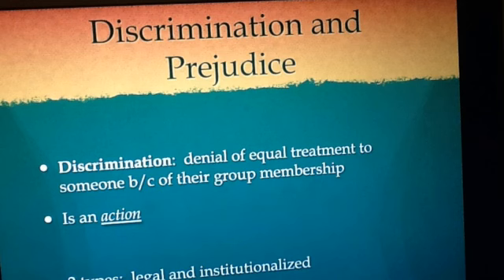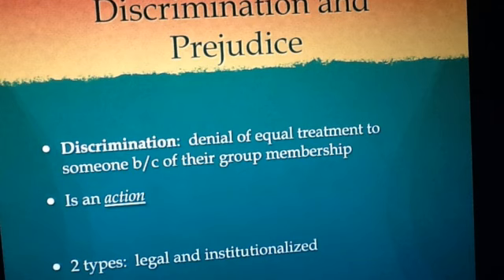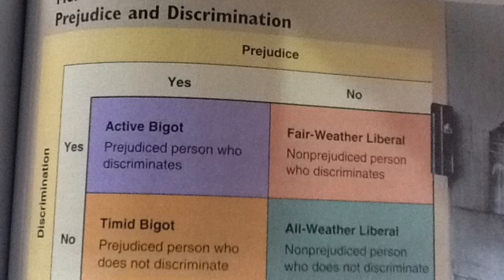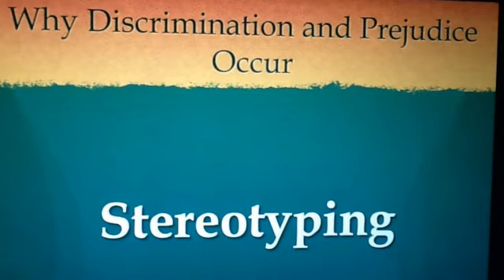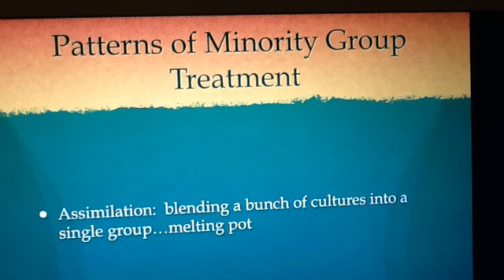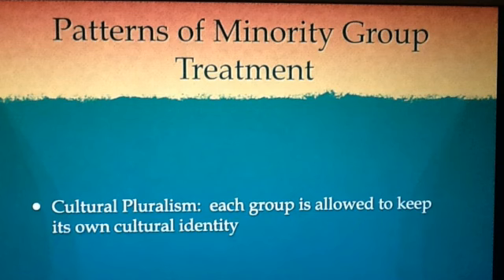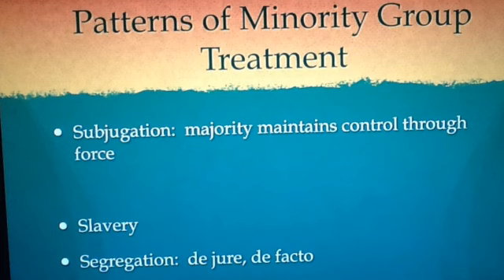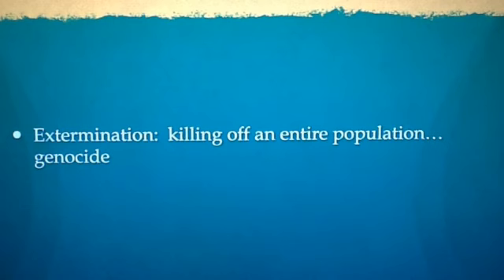Sociology 10.2 Lecture - Patterns Of Intergroup Relations